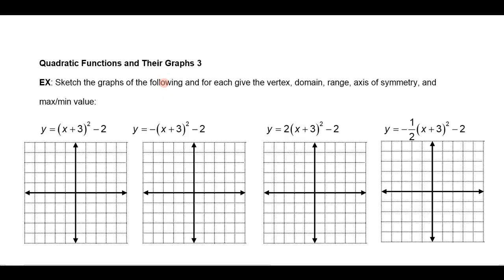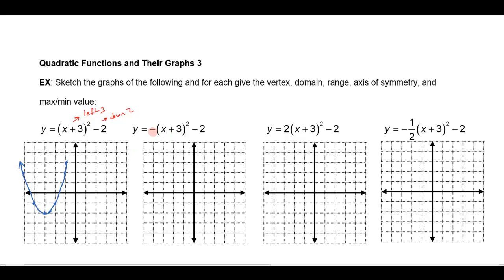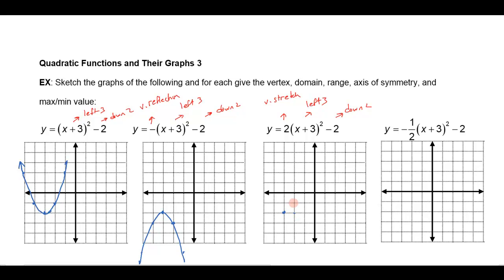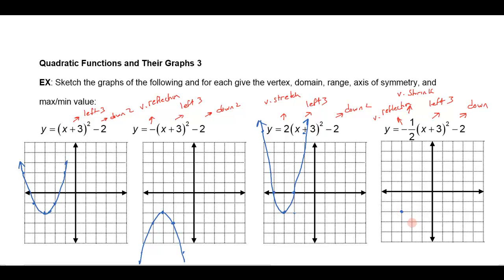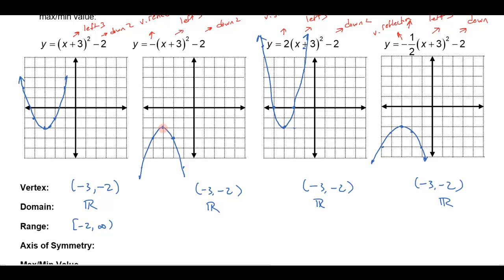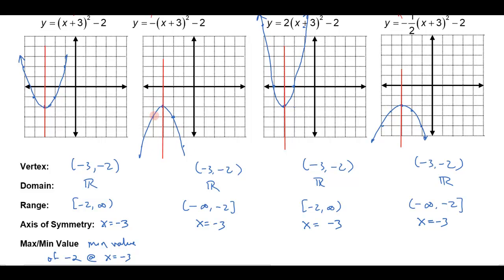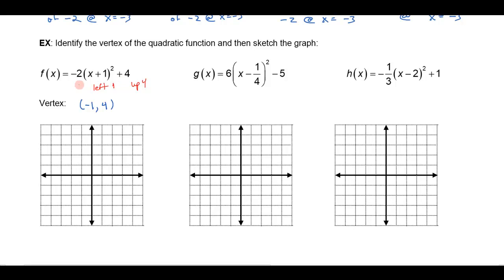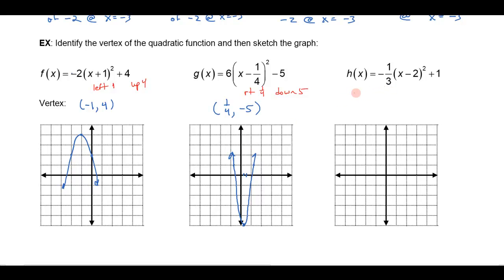Quadratic Functions and Their Graphs Part 3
Understanding the relationship of a quadratic equation and its graph. Part 3 focuses on putting together translations, reflections, stretches and shrinks.  for a complete math course!